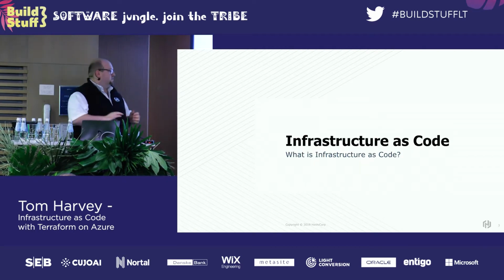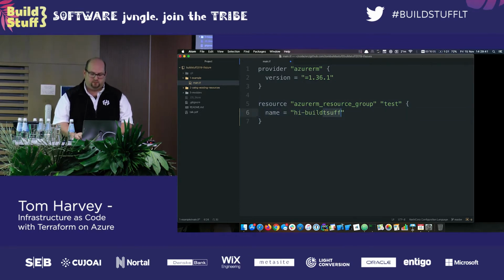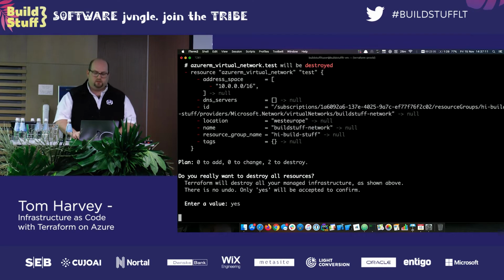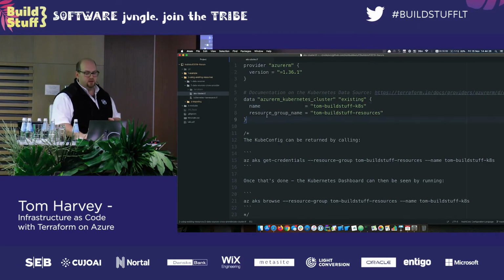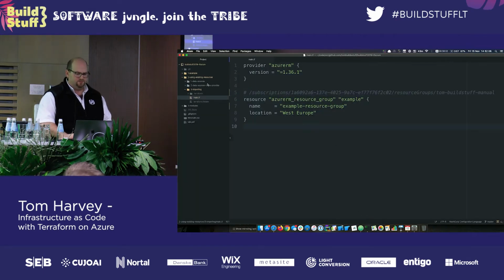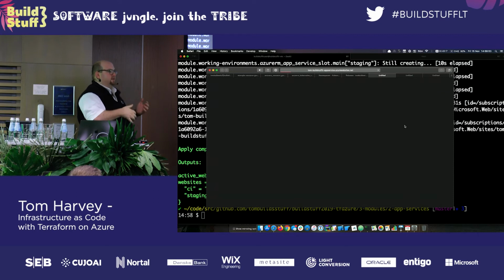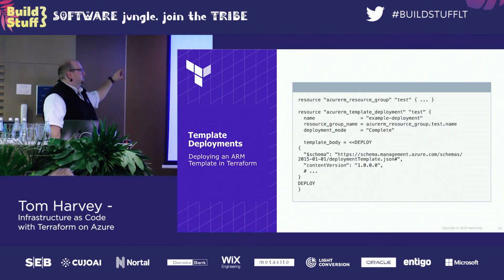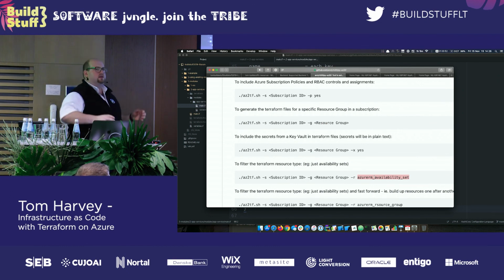Tom Harvey - Infrastructure as Code with Terraform on Azure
Managing infrastructure through a user interface can often create a situation where it is difficult, if not impossible to reproduce your infrastructure consistently. Because of this many operators have adopted the concept of Infrastructure as Code, where you model and create infrastructure using a highly declarative language similar to application code.

In this session, I will introduce Terraform from HashiCorp, an infrastructure as code tool that allows you to provision IaaS, PaaS, and SaaS across multiple cloud providers.

We will explore how Terraform can help you when deploying systems to Azure, and how you can see and approve the changes Terraform will make to your Azure resources.

We'll also look at how Terraform can help create reusable and shareable infrastructure code using Modules, and demonstrate how you can access information about existing infrastructure not provisioned by Terraform.

At the end of this session, attendees will have an understanding of Terraform's DSL and core workflows; and how Terraform can be used to make changes safely to any infrastructure on any platform.